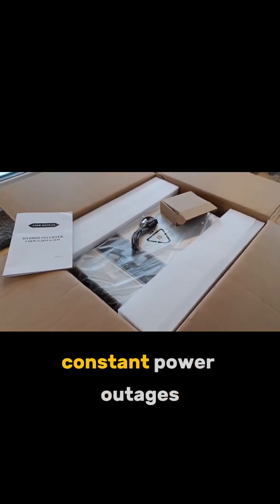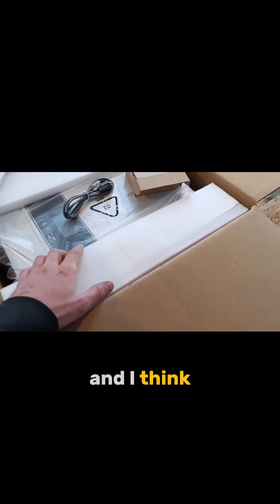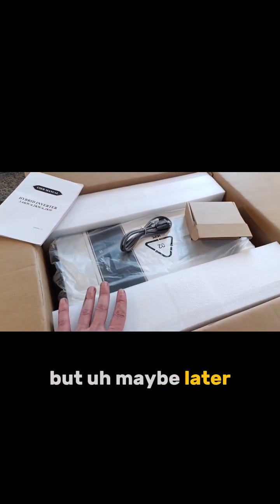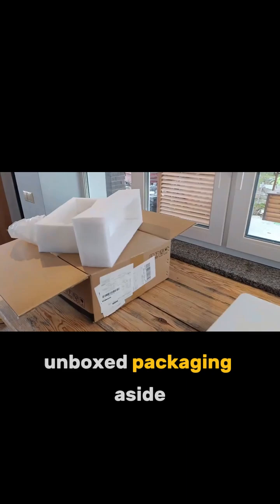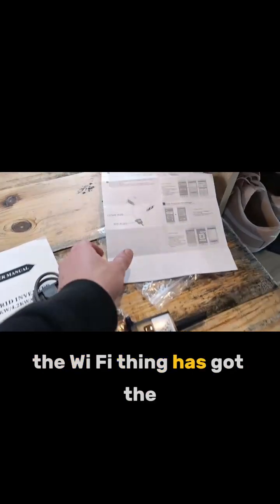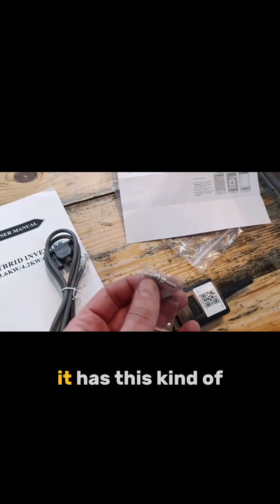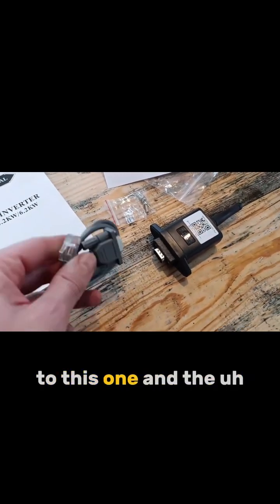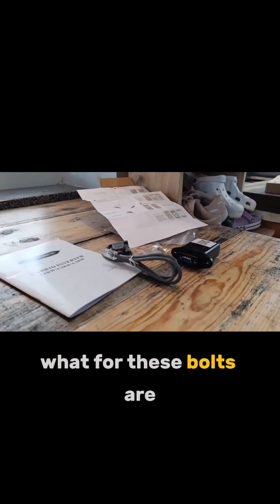How This 6 2kW Inverter Powers an Entire Apartment – A Sneak Peek Into My Setup!